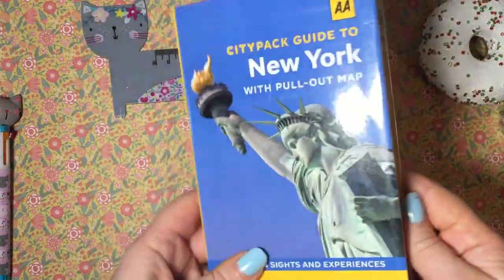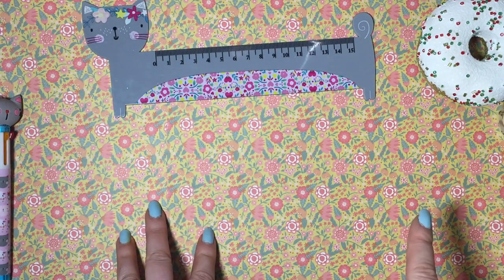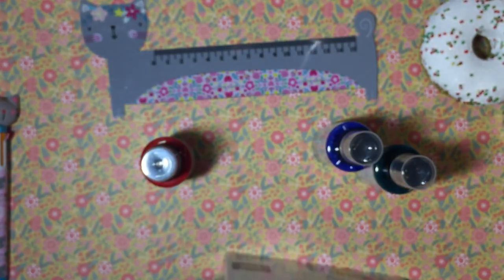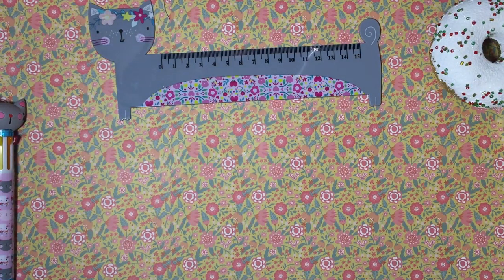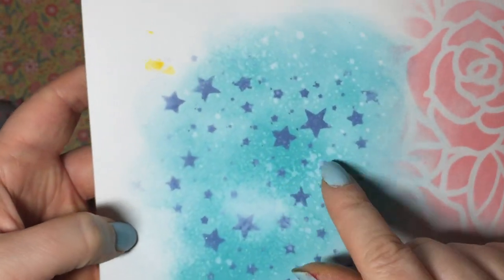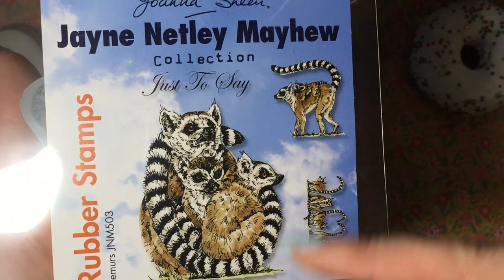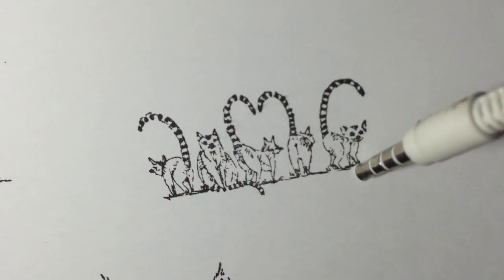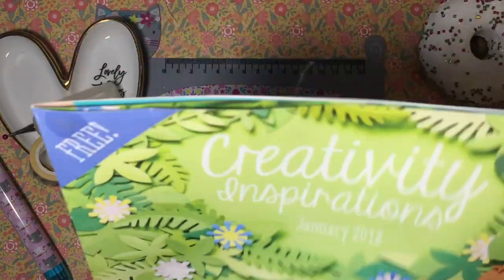Craft haul and come shopping with me!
Hi,
I have been out in the rain and cold to buy some bits and bobs. Come and check out what is in my local craft stores and see what I purchased earlier today.